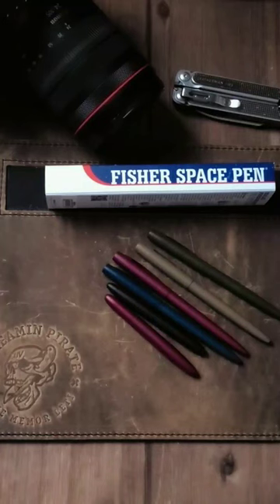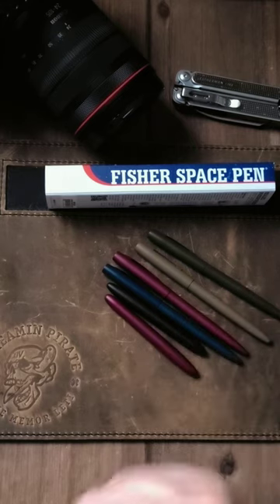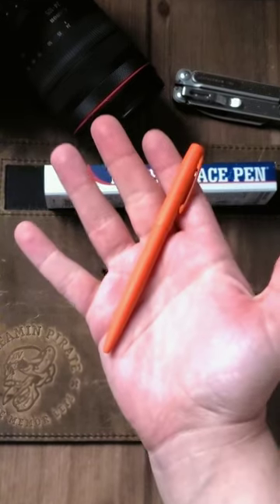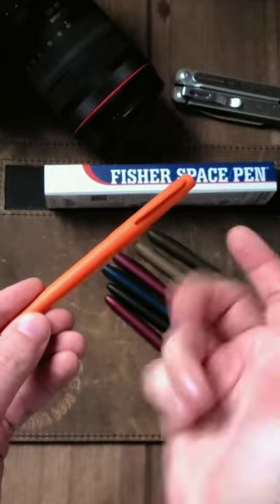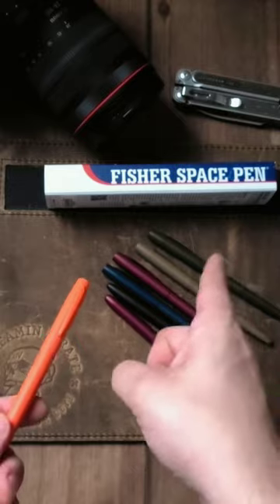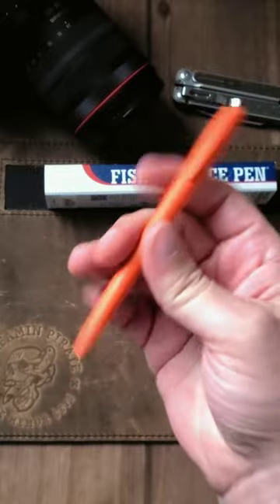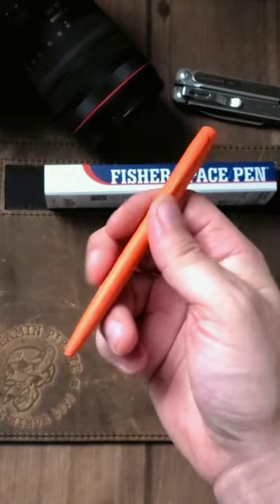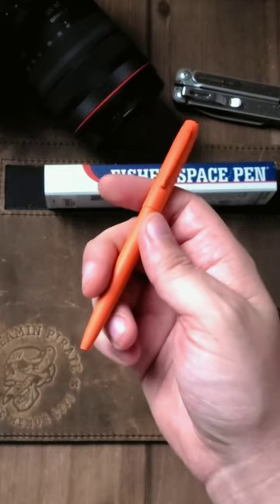NEW Hi-Viz Orange color from Fisher Space Pen!